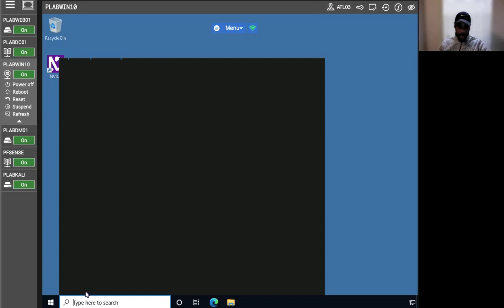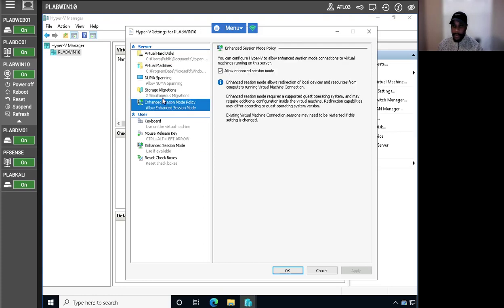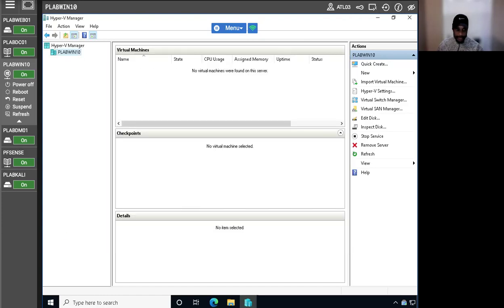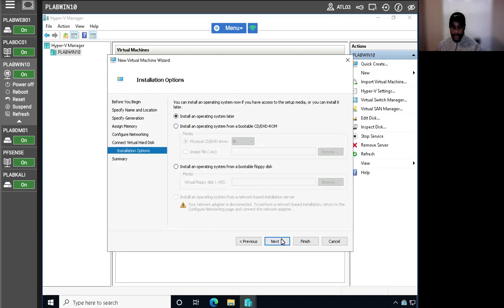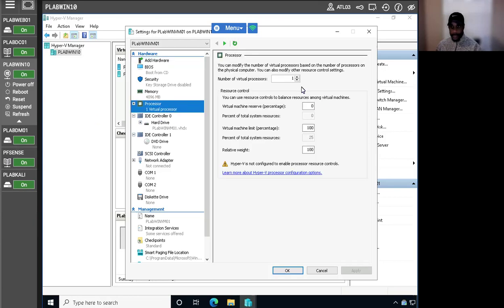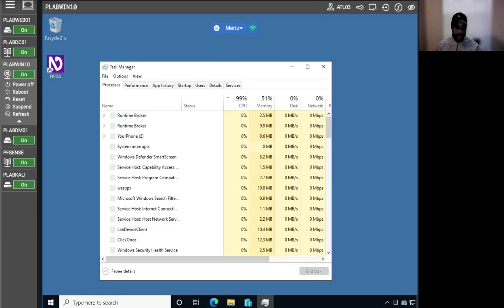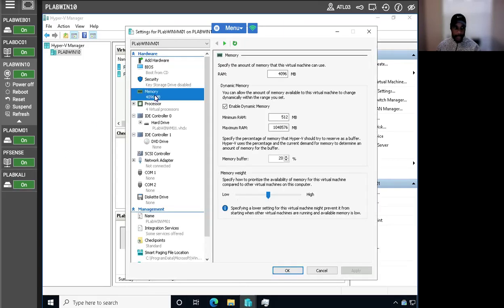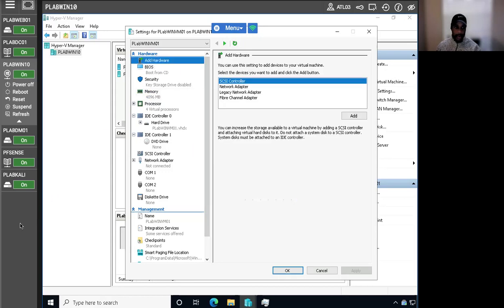Virtualization Concepts and Platforms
Virtualization Expertise Demonstration
This video showcases my understanding of virtualization concepts and my ability to utilize Hyper-V for virtual machine management.

The video covers:

Virtualization fundamentals: I explain the concept of virtualization, its benefits, and different hypervisor types (Type 1 and Type 2).

Hyper-V overview: I introduce Microsoft Hyper-V as a Type 1 hypervisor and its key features.

Hands-on demonstration: I walk through installing and exploring the Hyper-V application, showcasing basic virtual machine management.

This video highlights my ability to:

Apply virtualization concepts to optimize resource utilization and workload isolation.
Leverage Hyper-V to create and manage virtual machines for various deployment scenarios.
Understand the underlying technologies and considerations for effective virtualization implementation.

This demonstration serves as a single portfolio piece for potential employers. It showcases my expertise in virtualization technologies, essential for modern cloud and data center environments.